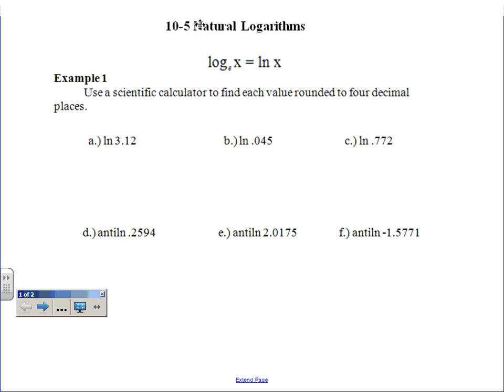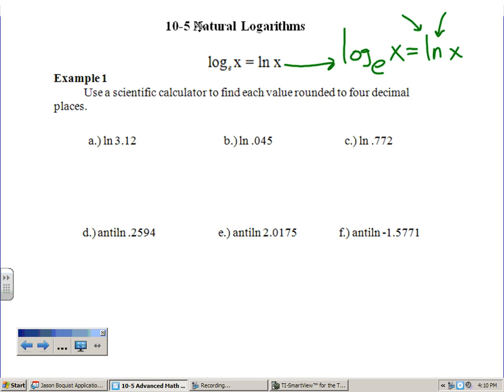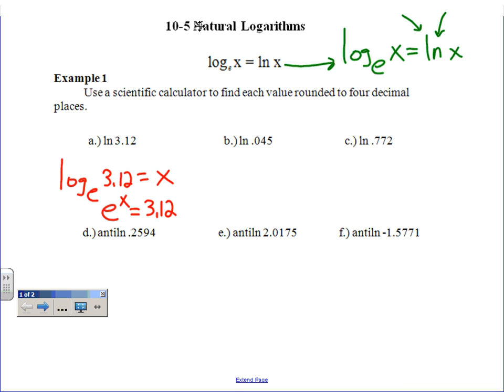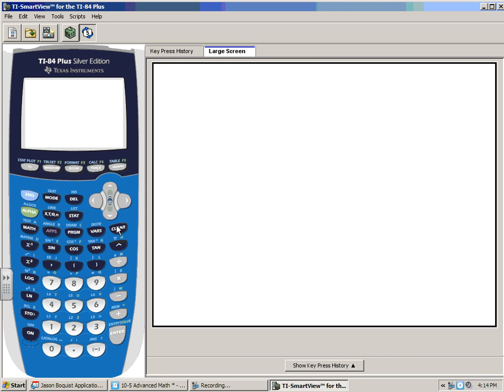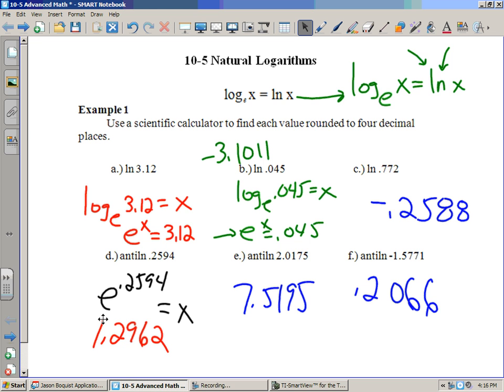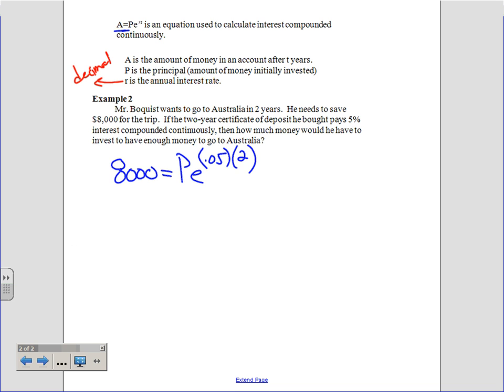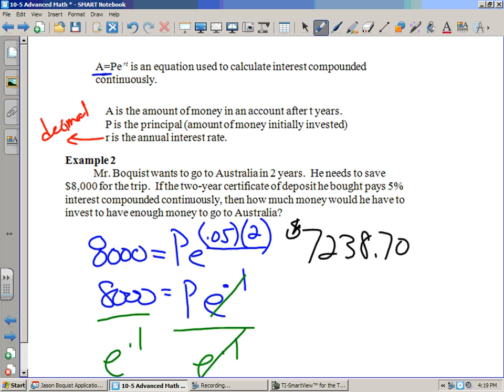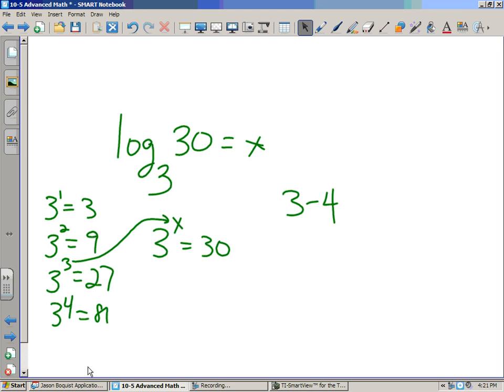Advanced Math 10-5.wmv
Advanced Math 10-5 dealing with natural logarithms.